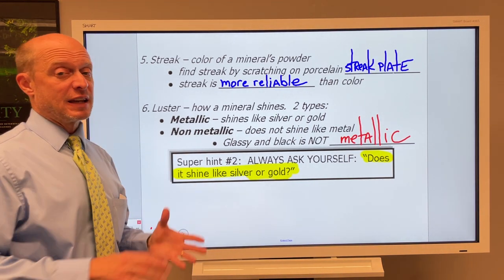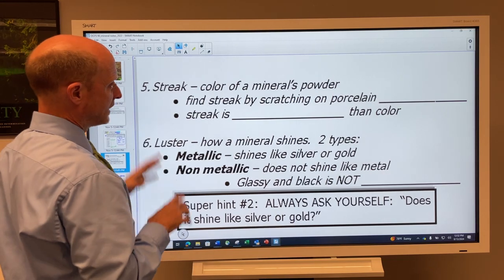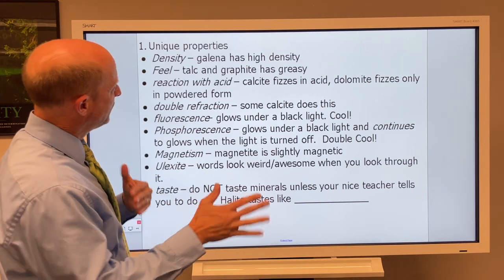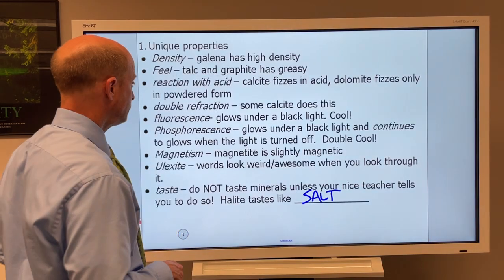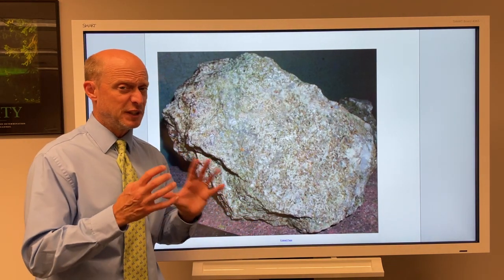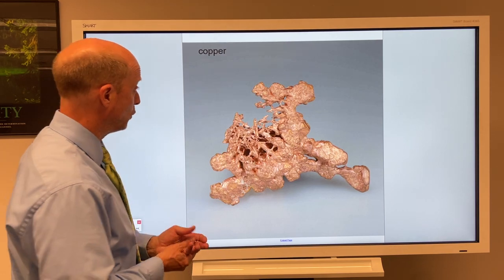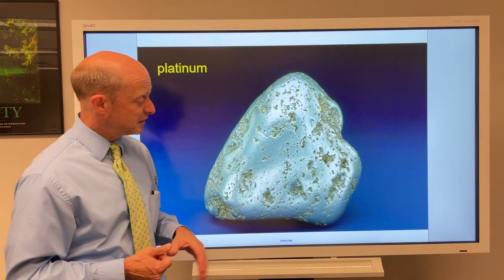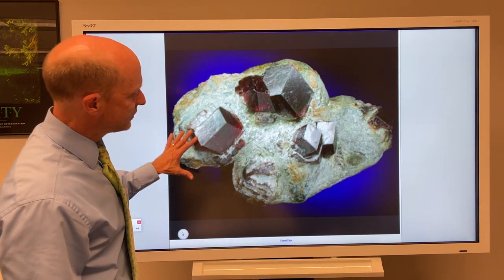VIDEO 90 Minerals Part 4